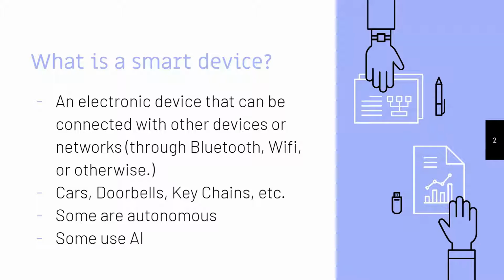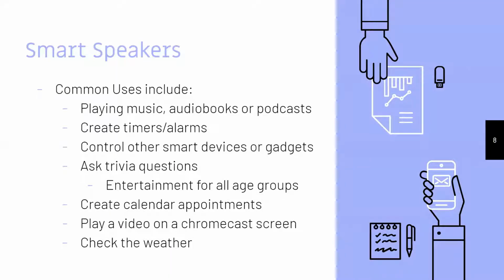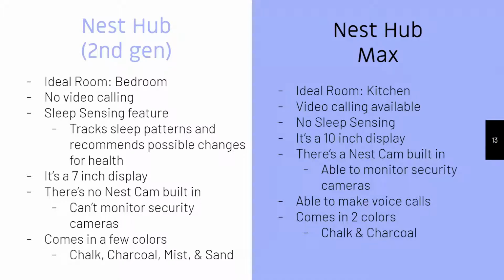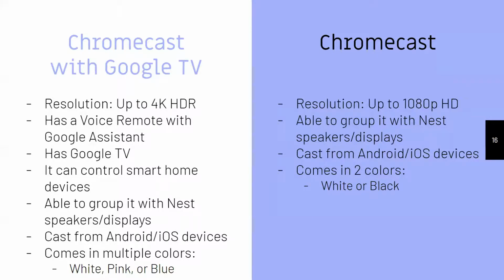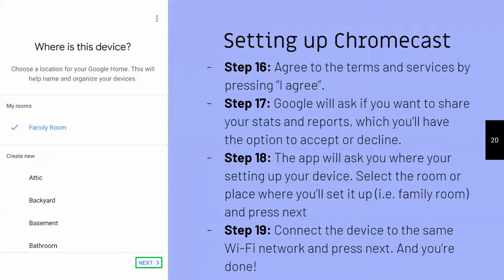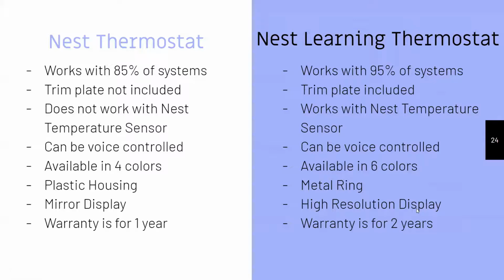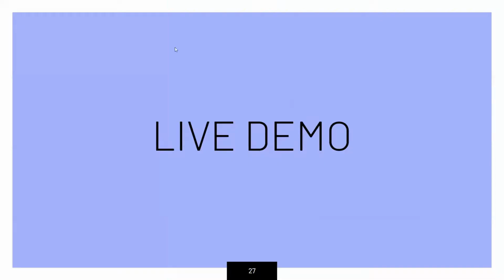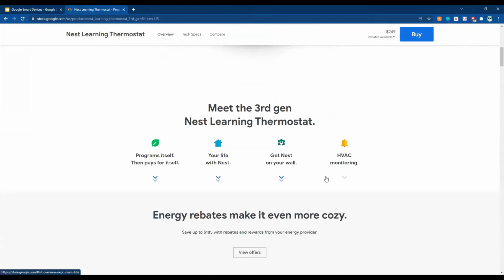Google Smart Devices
During this Cyber-Seniors webinar, our tech mentors walk us through what to consider Google Smart Devices, including steps to set up a Chromecast and a brief review on Google Home Suite.